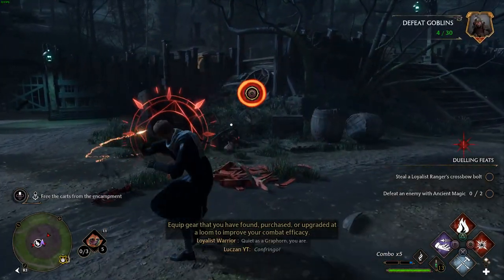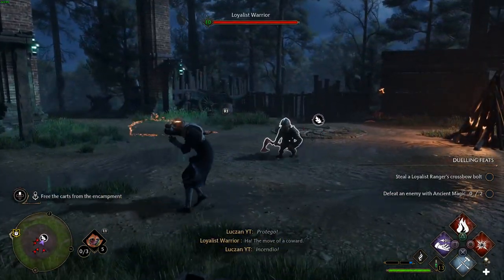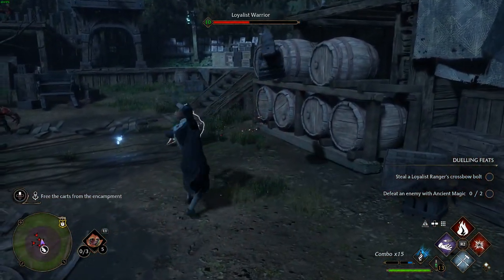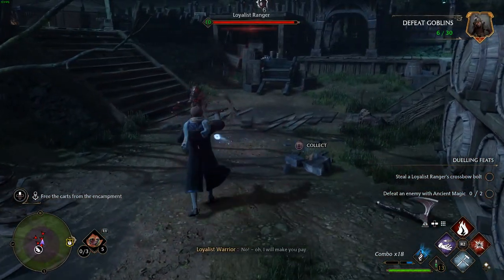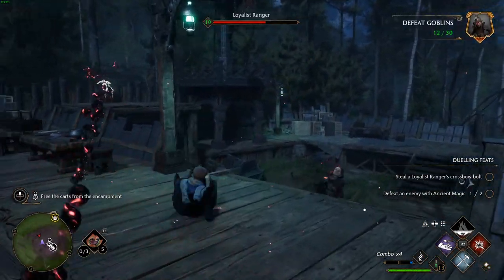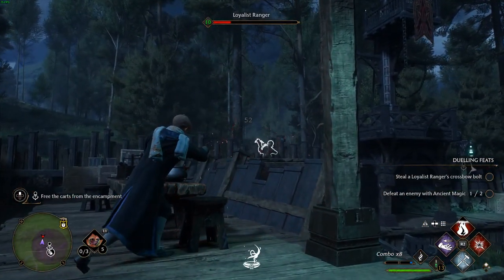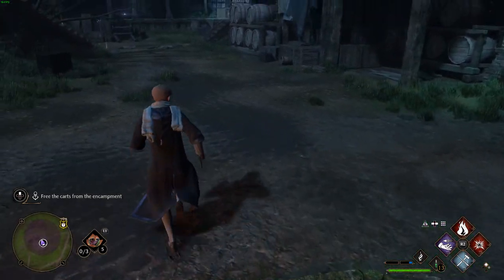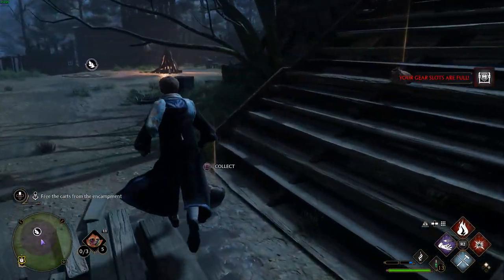Ultimate Beginners Guide To Ravenclaw In Hogwarts Legacy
This video is a complete guide to the Hogwarts Legacy Ravenclaw house, going over the common room, the exclusive quest and hidden details!

Ravenclaw was one of the four Houses of Hogwarts School of Witchcraft and Wizardry. Its founder was the medieval witch Rowena Ravenclaw. Members of this house were characterised by their wit, learning, and wisdom. The emblematic animal symbol was an eagle, and blue and bronze were its colours. The Head of Ravenclaw was Filius Flitwick, and the House ghost was the Grey Lady, real name Helena Ravenclaw, daughter of Rowena

OpenVision is all about news on the latest, most hyped, upcoming open-world games. I cover the games that bring the most interest to me, that way I can always be passionate about the topics I talk about. Right now, I am playing a lot of Hogwarts Legacy.